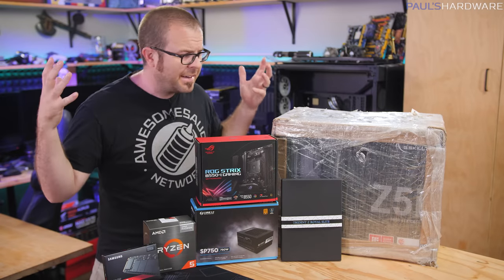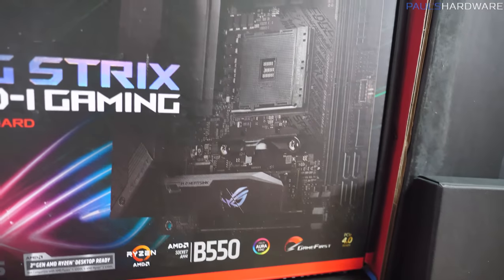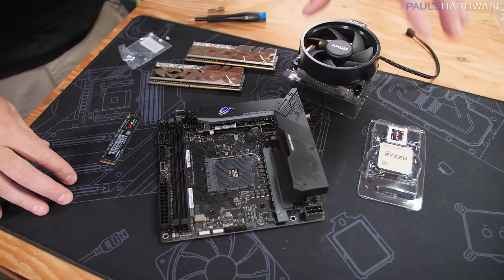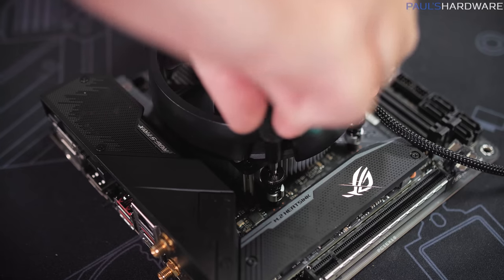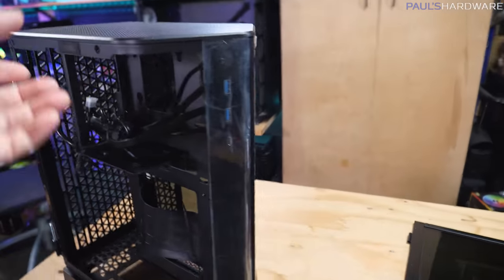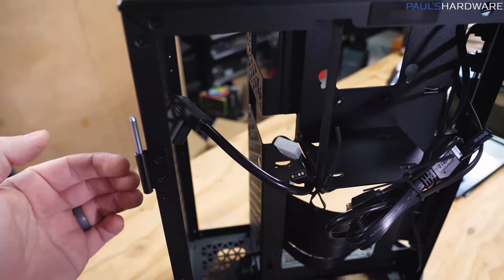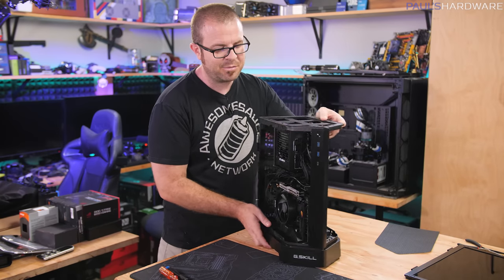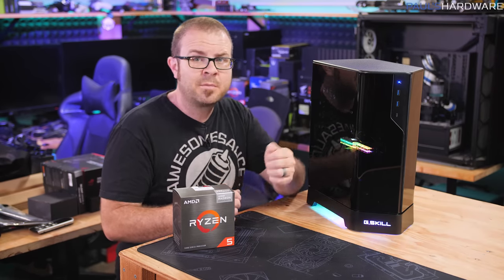Build this Gaming PC for $621! (I spent $1075)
► TIMESTAMPS
0:00 Intro
1:24 Parts for the Build (and removing G.Skill Z5i plastic wrap)
6:38 Build Begins - Motherboard Setup, M.2 SSD notes
10:22 Stock cooler conflict encountered - rotating the fan!
13:56 G.Skill Z5i Case Overview
19:37 Build Continues - Installing PSU and Motherboard
22:13 Finishing touches and first-time power on
22:39 Closing thoughts - finished build and 5000G CPU stock

► RYZEN 5000G CPUs
AMD Ryzen 5 5600G 6c/12t CPU with Radeon Graphics ($260)
AMD Ryzen 7 5700G 8c/16t CPU with Radeon Graphics ($360)

►►  AMD 5600G BUILD - $621 Version
CPU - AMD Ryzen 5 5600G 6c/12t CPU with Radeon Graphics ($260)
Memory - G.Skill RipJaws V 16GB (2x8GB) DDR4 3600 CL16 ($93)
Motherboard - MSI MAG B550M Bazooka Gaming ($110)
Case - Thermaltake Versa H18 Tempered Glass Micro-ATX ($55)
SSD - Team MP33 512GB M.2 2280 NVME SSD ($53)
PSU - EVGA 600 GD, 80+ GOLD 600W ($50)

►► PAUL’S AMD 5600G BUILD v2 (less practical ~$1075 Mini-ITX version)
ASUS ROG Strix B550-I Gaming Motherboard ($210)
G.Skill Trident Z Royal Elite 16GB (2x8GB) DDR4 3600 CL16 ($185)
Case - G.Skill Z5i Mini-ITX Curved Tempered Glass Case ($200)
Samsung 960 Pro 512GB M.2 NVME SSD ($80 estimated)

:::Send Me Stuff:::
Paul's Hardware